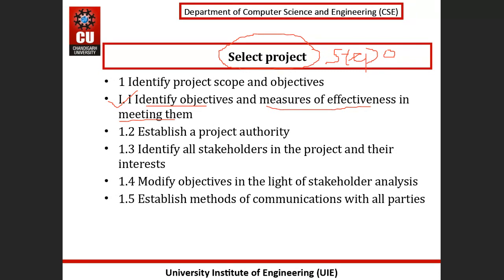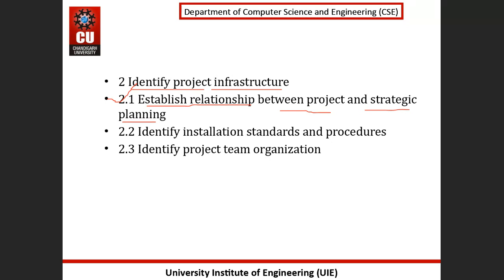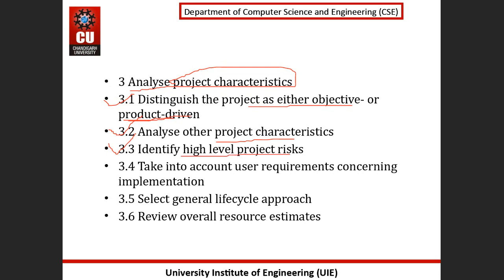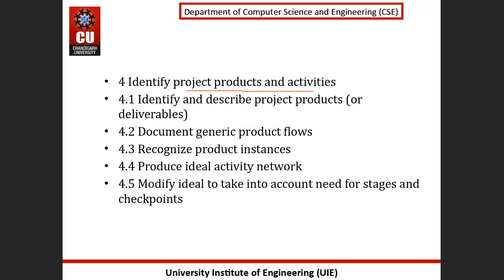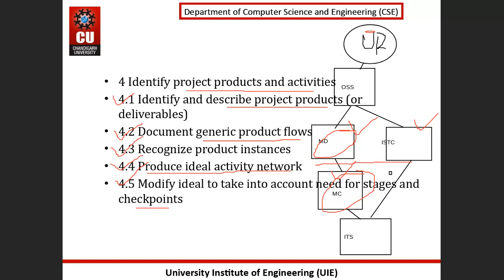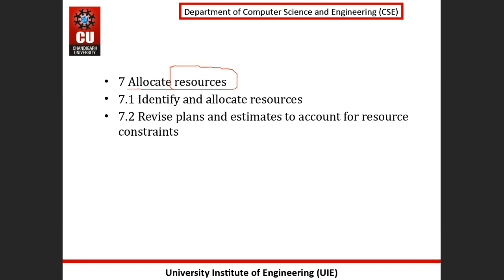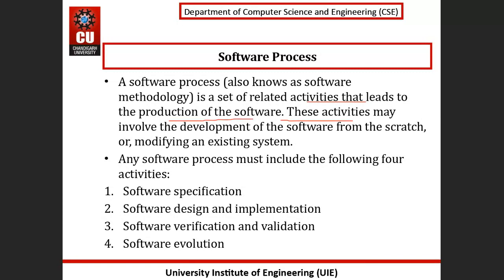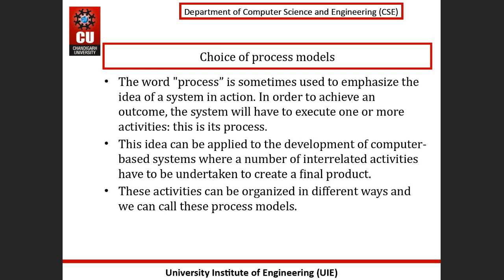Step wise Planning